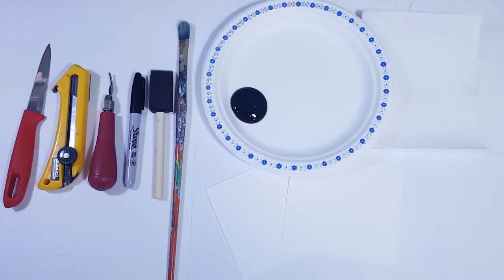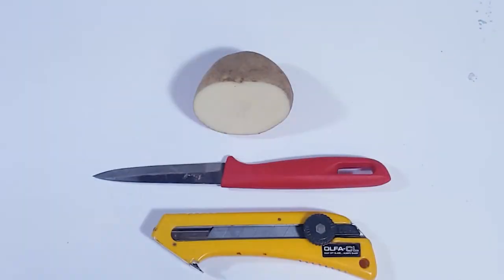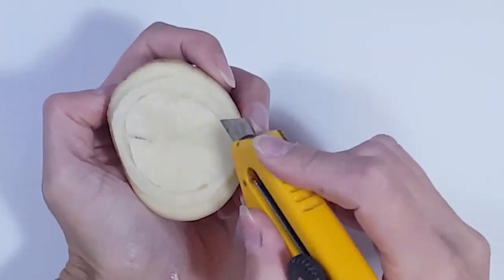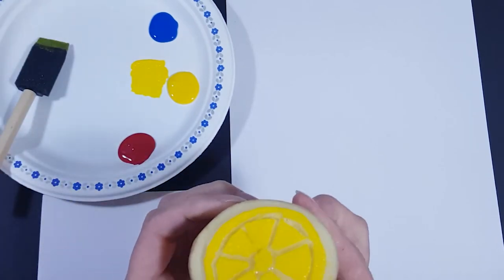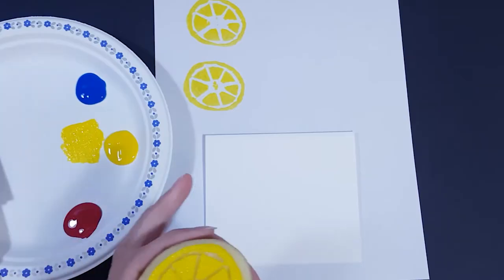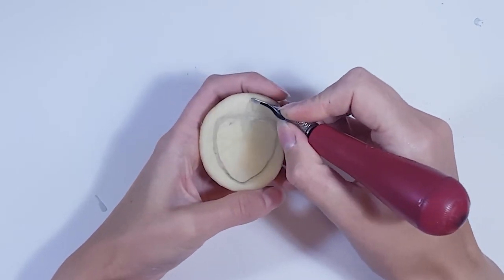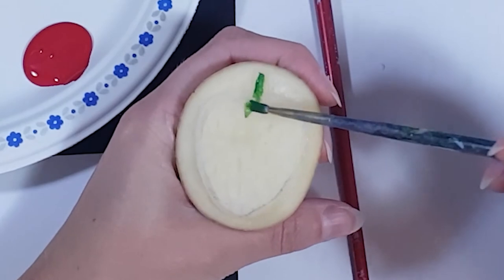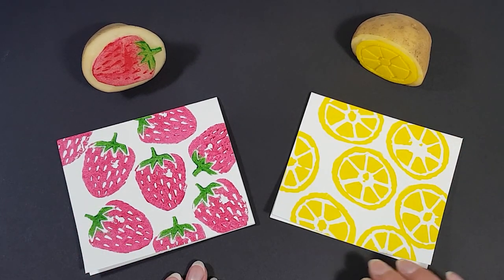Printmaking - Potato Prints - Easy Art Project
In this video I am going to show you how you can make potato prints - an easy introduction to printmaking that you can do from home!